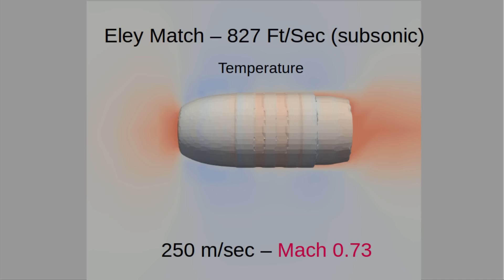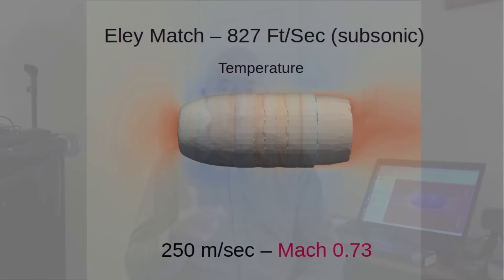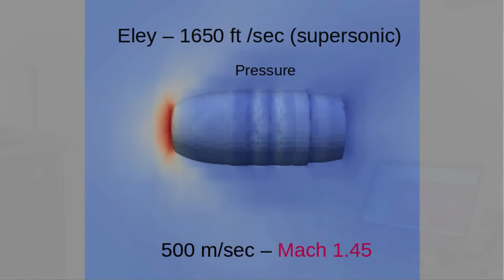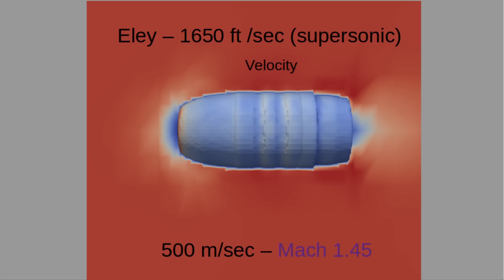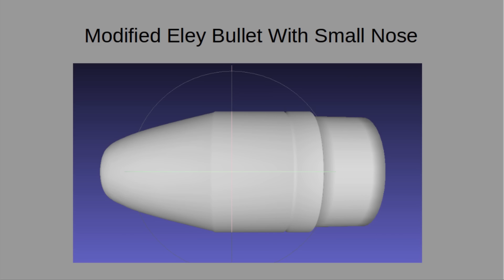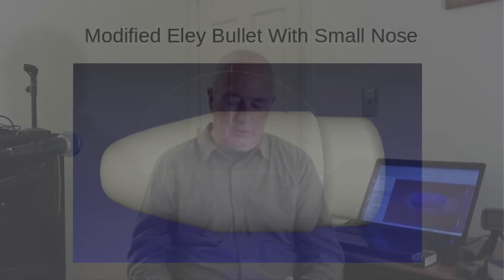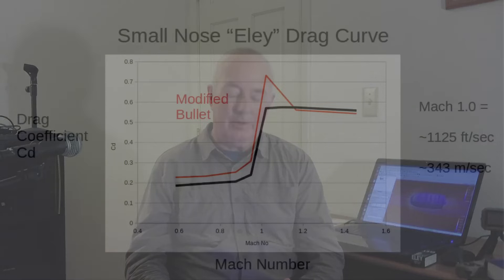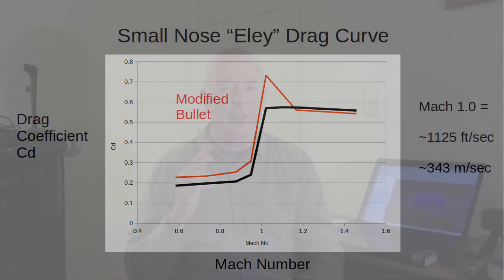22 LR Aerodynamics and Ballistics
OpenFOAM simulations of 22 long rifle bullets travelling through the air at both subsonic and supersonic speeds. The results of those simulations are then used to guide setting up ballistic calculations for these rounds for NRL22 matches.

References in the video:
Applied Ballistics for Long Range Shooters by Bryan Litz, 4th edition.
YouTube: Shockwave Shadows in Ultra Slow Motion (Bullet Schlieren) - Smarter Every Day 203